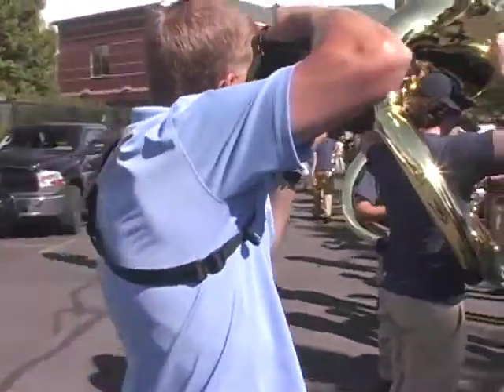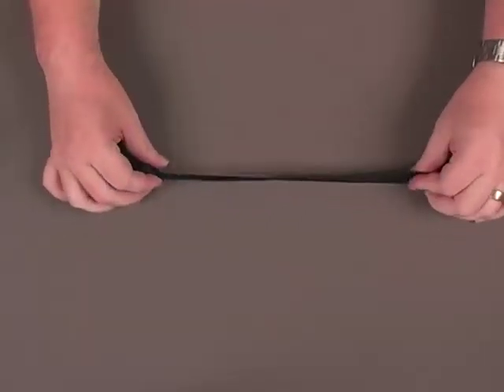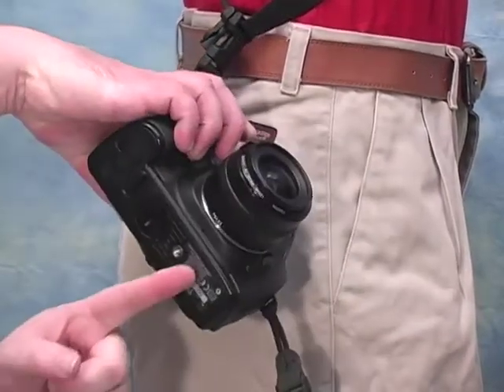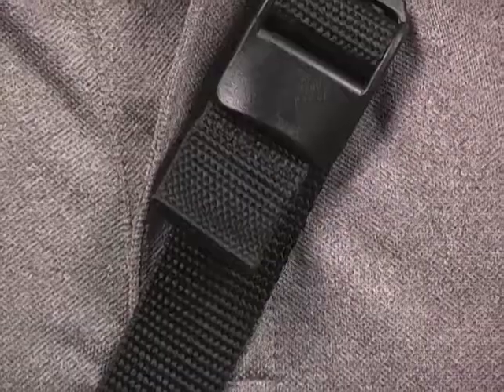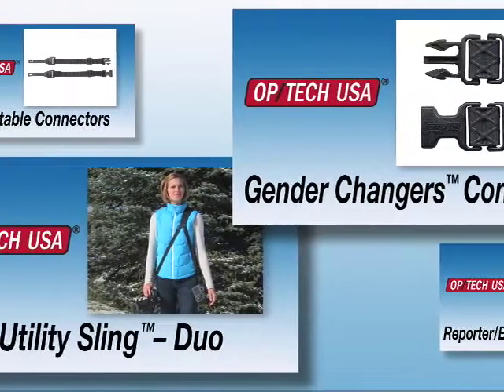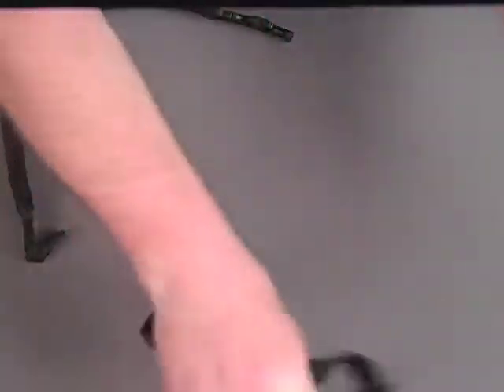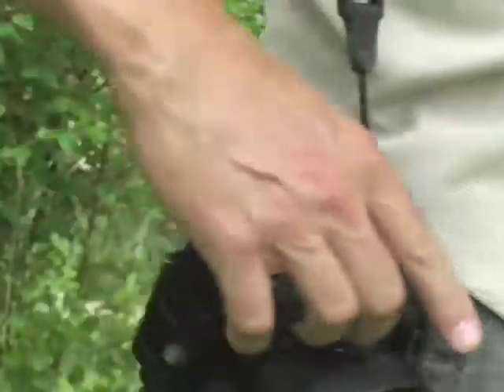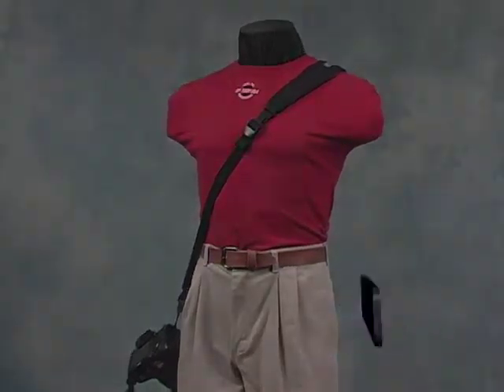Utility Strap™–Sling XL Quick Adjust - OP/TECH USA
The Utility Strap™ - Sling offers quick access to your camera while maintaining the security of a strap worn across the shoulder. The Utility Strap™ - Sling comes with two of OP/TECH USA’s Uni-Loop Connectors™. The Utility Strap™ - Sling XL Quick Adjust offers all the great features of the regular version but adjusts to hold gear up to 5" lower. And speaking of adjustments, the Quick Adjust feature allows the sling to be cinched to any length with just a tug on the webbing loop. This is especially handy when gear needs to be kept close to the body in rough terrain or in large crowds. To lengthen the sling, simply lift the buckle with a single finger and pull down the camera with the other hand. Quick and easy!